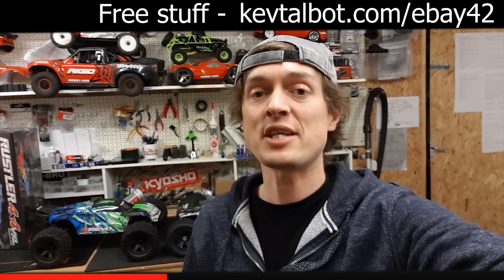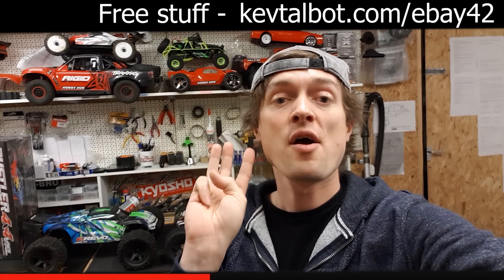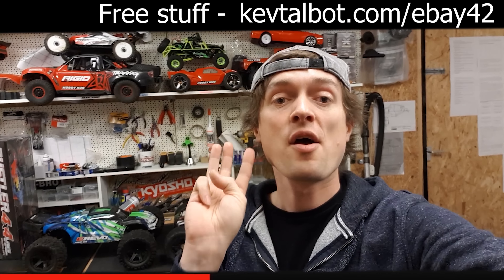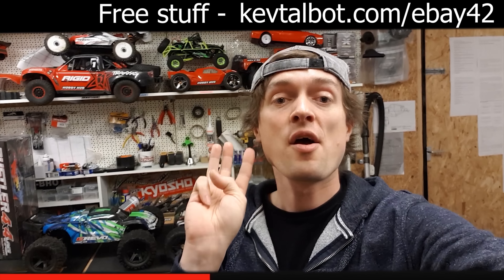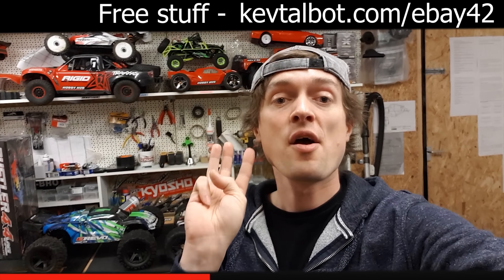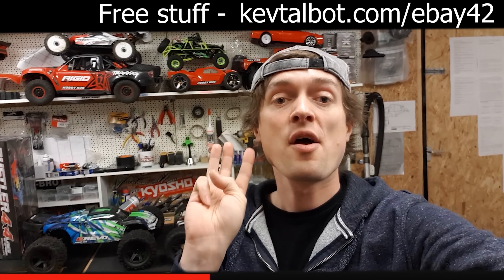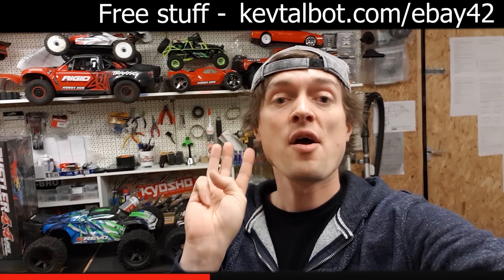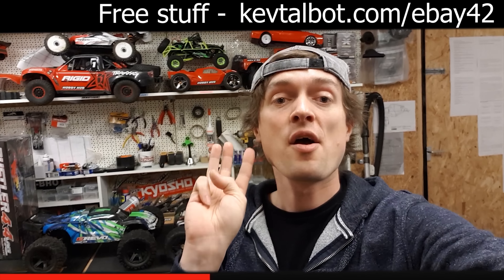1st Run Destruction - Traxxas Rustler 4x4 + FREE eBay Course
30 day No Questions asked money back Guarantee (if you have completed under 40% of the course)

This is my fun channel, you'll find everything hobby related, rc cars, monster trucks, destruction and a bit of business stuff :)